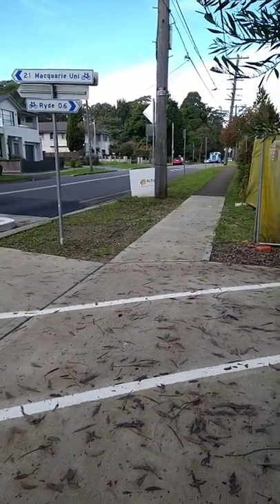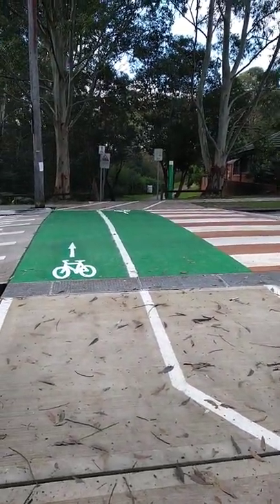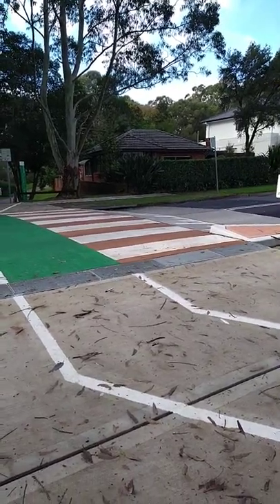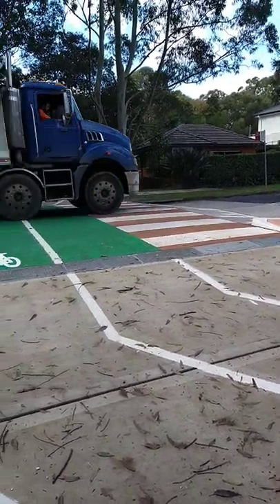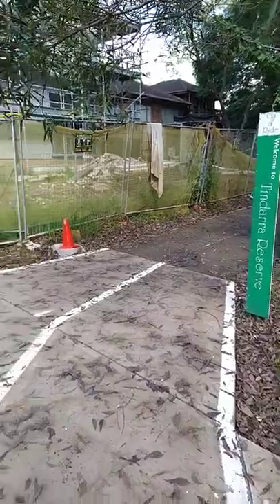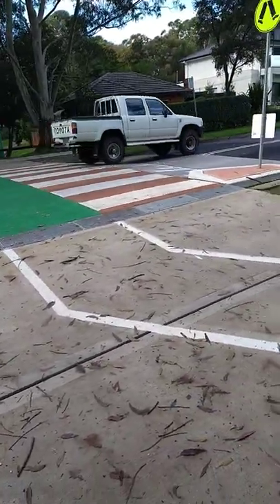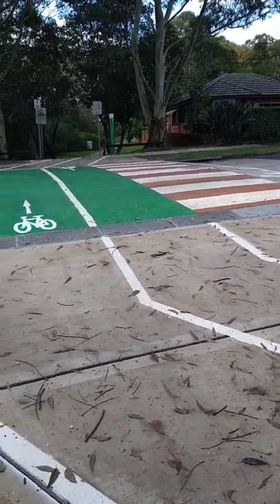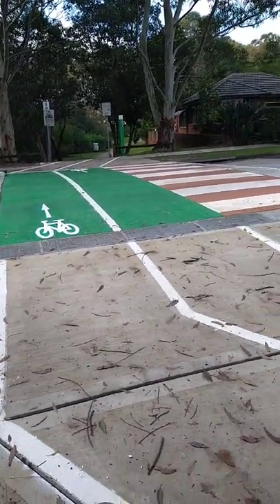NEW! Upgraded bicycle 🚲 and pedestrian crossing on Shrimptons Creek separated cycleway in North Ryde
New bicycle and pedestrian crossing along Shrimptons Creek separated cycleway in the City of Ryde LGA, which was upgraded with provision/priority for cyclists as well as raised at the kerbs to form a continuous cycleway/footpath across the road. This allows a seamless connection between the Shrimptons Creek bike track across Kent Road in North Ryde as you make your way to Macquarie Park.

The Shrimptons Creek cycleway is one of the premier separated cycleways in the City of Ryde LGA, connecting parts of Ryde and North Ryde to Macquarie Centre, Macquarie University Metro Station and Macquarie Park.